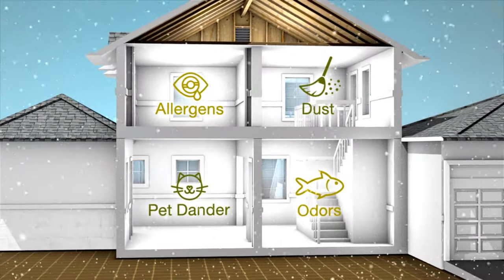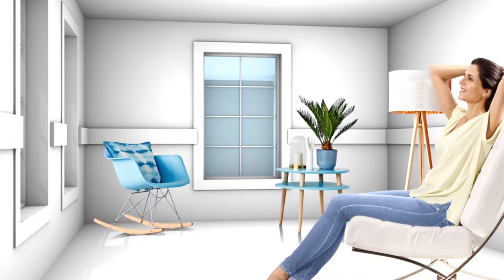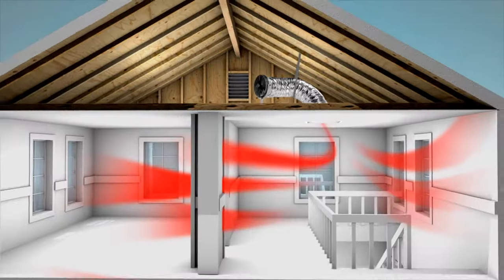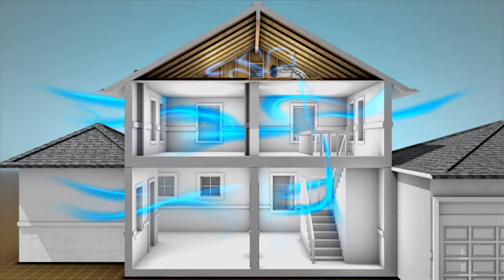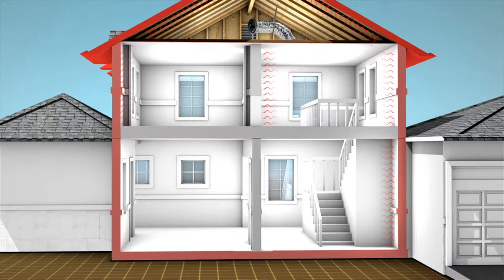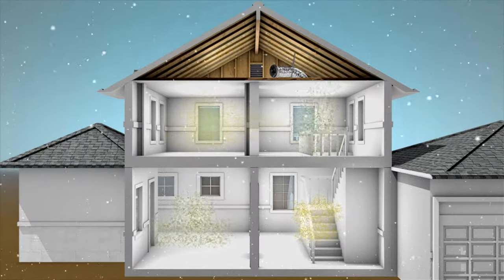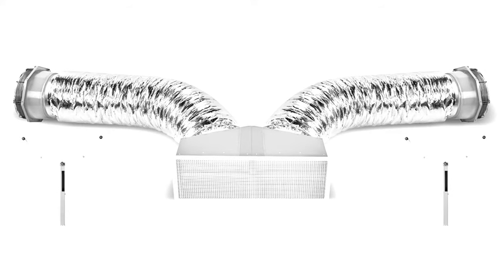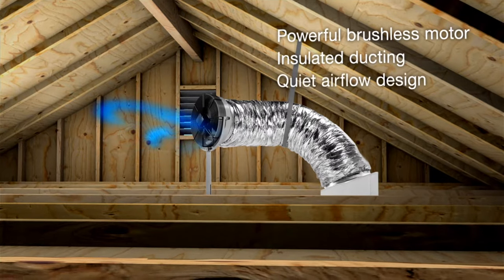Solatube Whole House Fan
Comfort comes full circle. Solatube Whole house fans will pull the cool, fresh outside air into your living spaces through your windows, and push hot, stale indoor air through your attic and out the vents. So you don’t just recirculate air in your home (as with air conditioning).You replace it with fresh air in your home and attic. Over and over.

If you live in the San Francisco Bay Area, give us a call today to set up a free in-home consultation: 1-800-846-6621